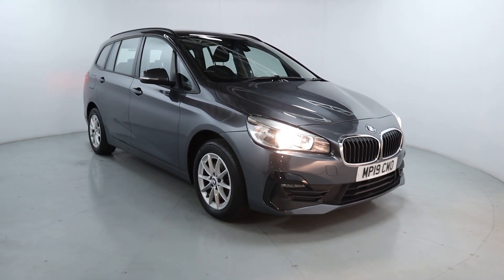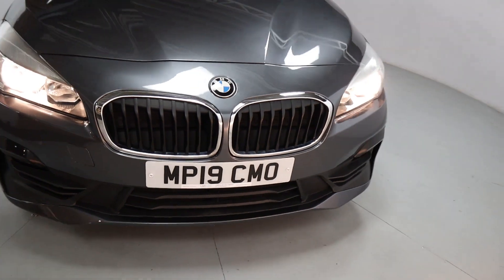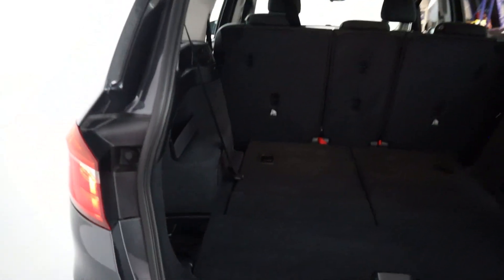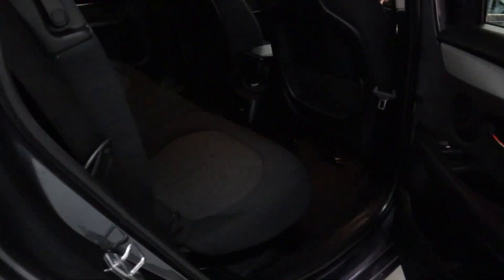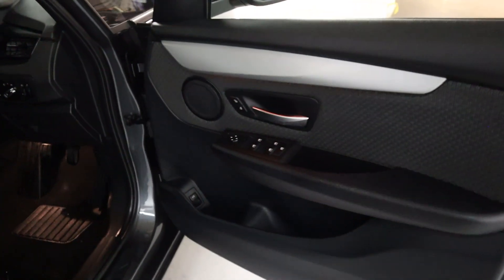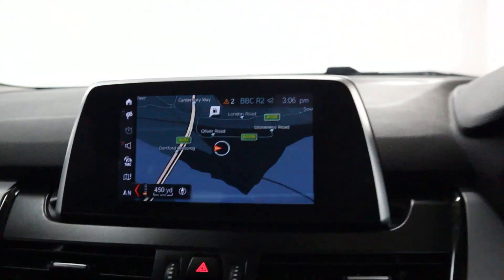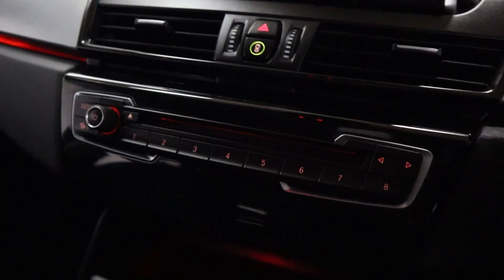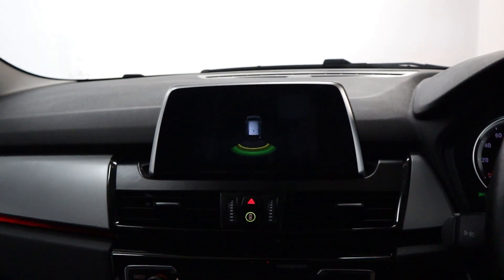BMW 218i SE MP19 CMO WALK AROUND